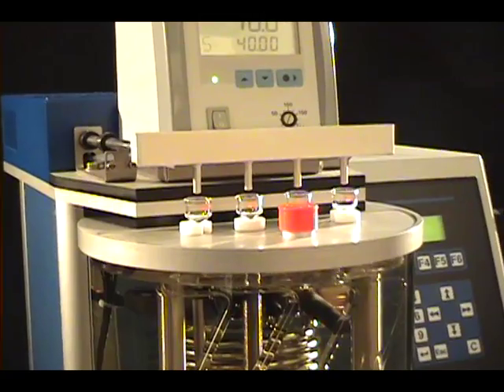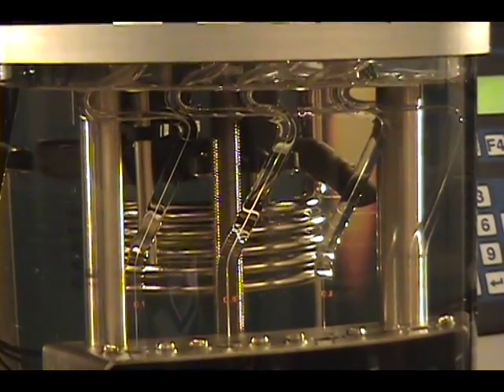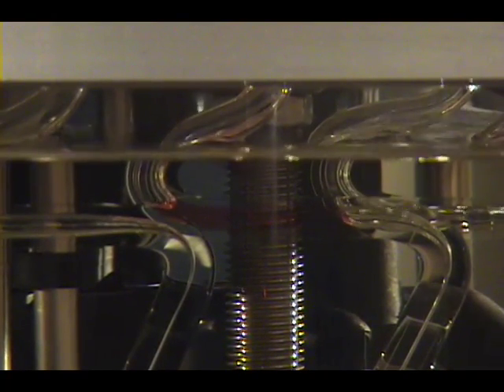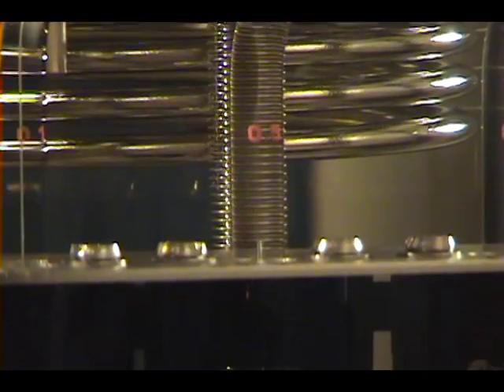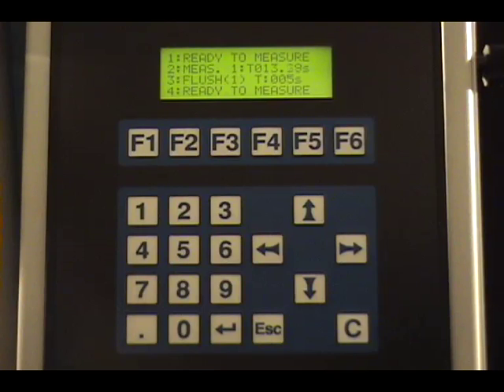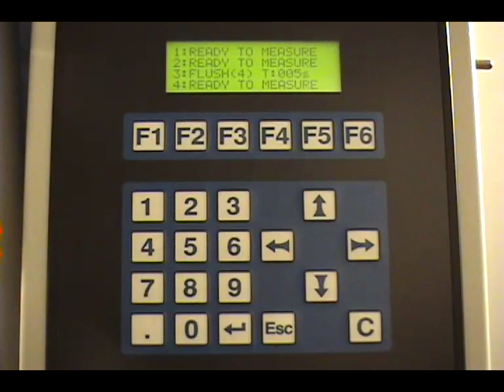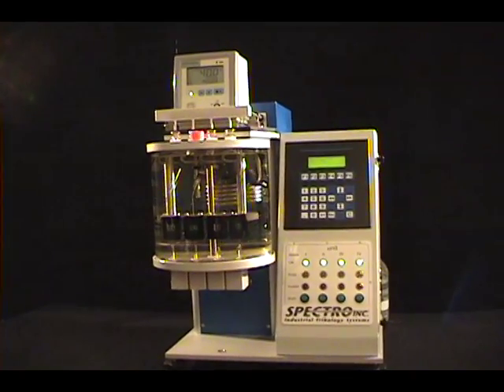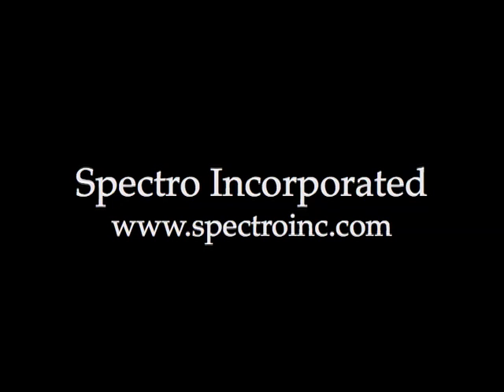Spectro-Visc Measurement Procedure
A demonstration of the measuring procedure on the highly acurate, user-friendly Spectro-Visc kinematic temperature bath viscometer.